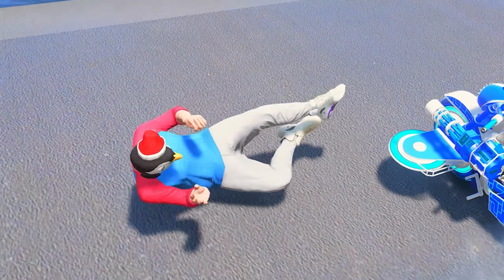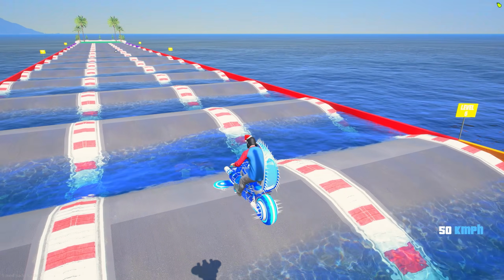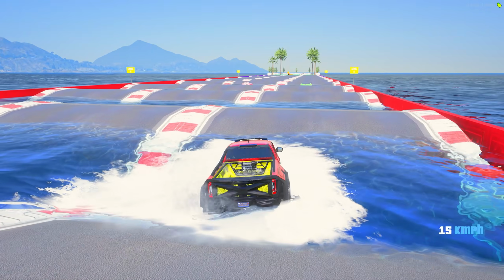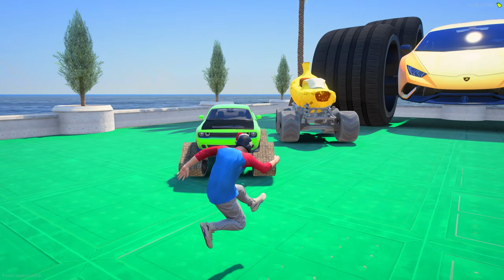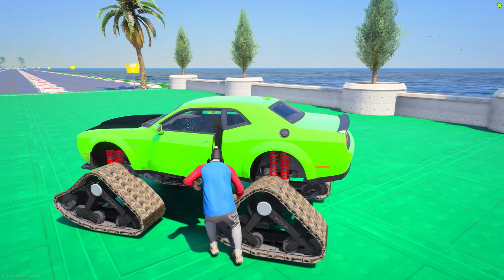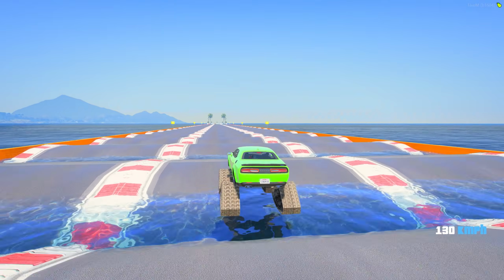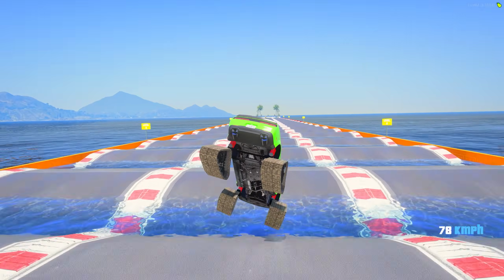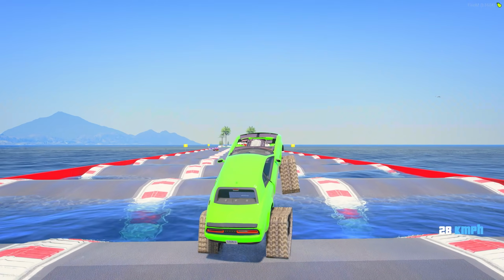Testing Cars vs WATER Speed Bumps in GTA 5!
In this video we will check how far cars will be able to drive on speed bumps in GTA V!

WATCH UNTIL THE END IT GETS SOOOO INSANE